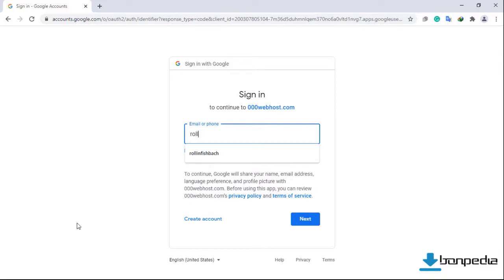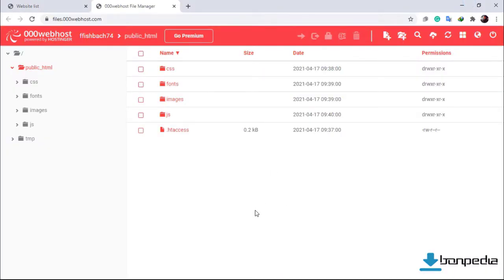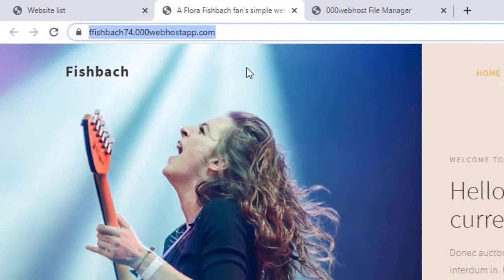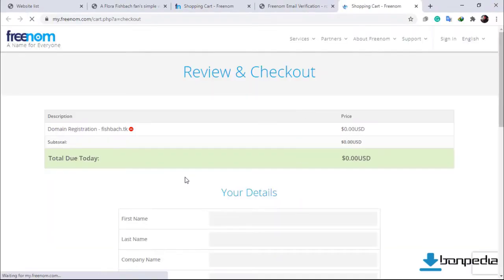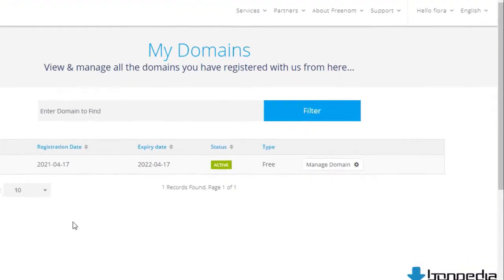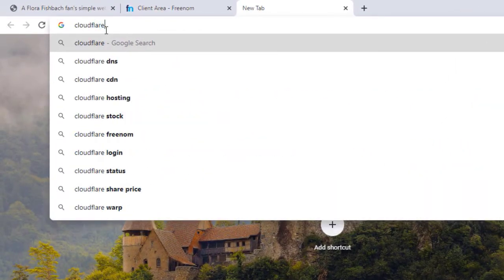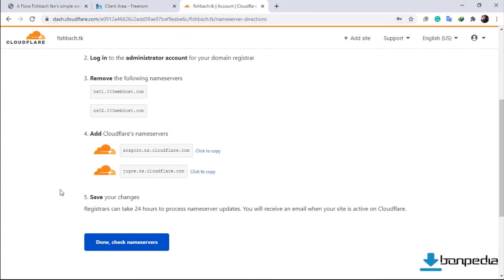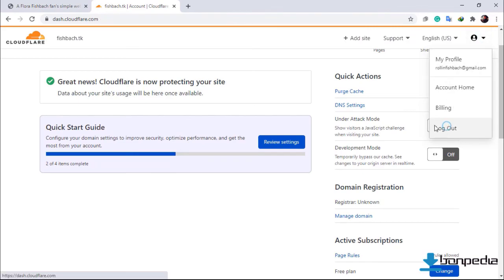Learn to host a website with a domain name and SSL freely using 000webhost, Freenom and CloudFlare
The proper way to host a website, with a domain name and SSL Certificate (HTTPS), freely using 000webhost, Freenom, and CloudFlare.

Additional help
If you met this error, "We were unable to verify you as a human, please try again later." repeat the step until it works.

1. Eternal Night

2. The Taste of Blood

3. New Beginnings